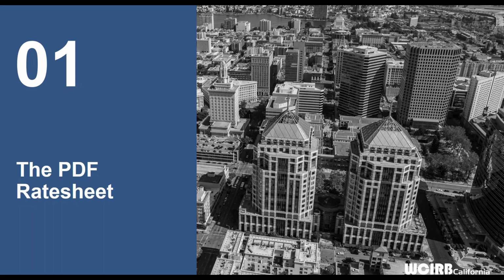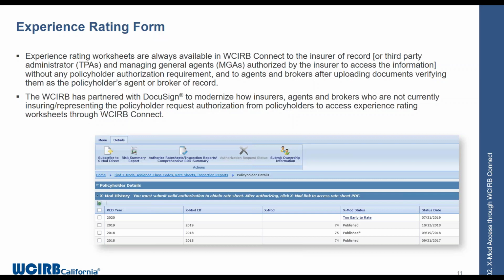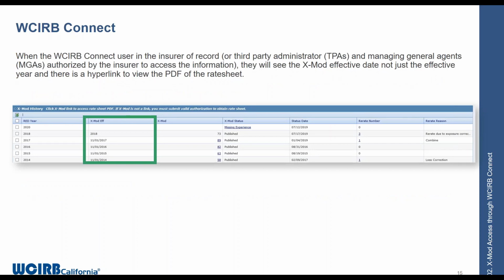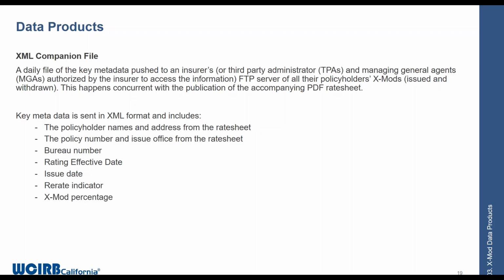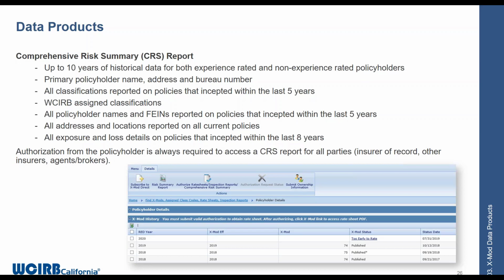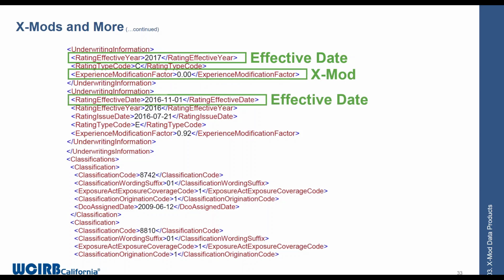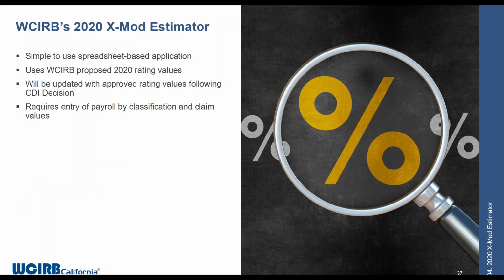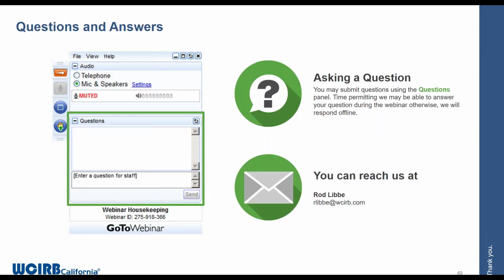WCIRB Mod Talk #3 - How to Access an X-Mod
Whether you are an insurer, agent or broker, learn how to request access to experience rating worksheets, inspection reports, and Comprehensive Risk Summary (CRS) Reports for your policyholder clients. We will also preview the 2020 Experience Modification (X-Mod) Estimator.